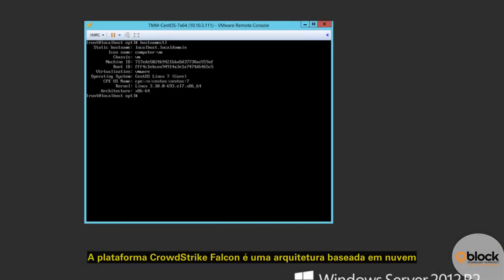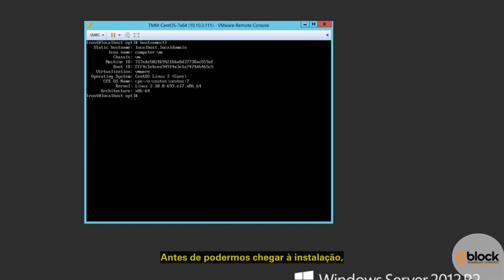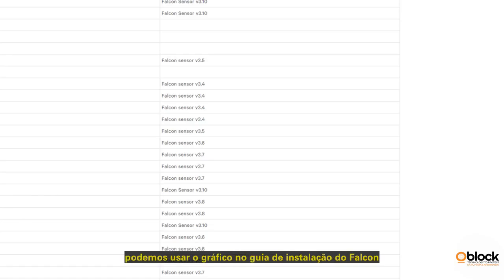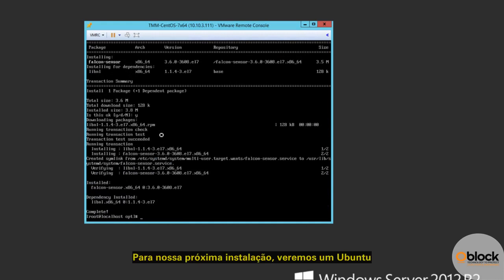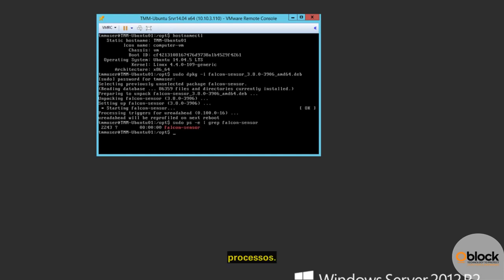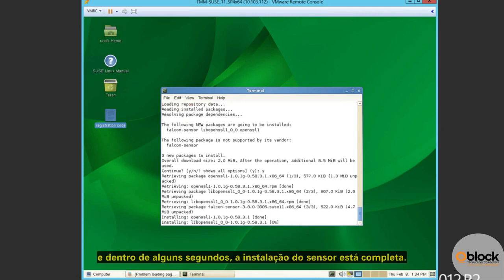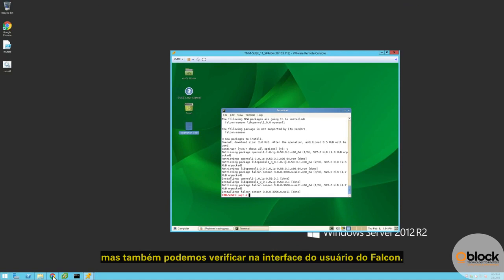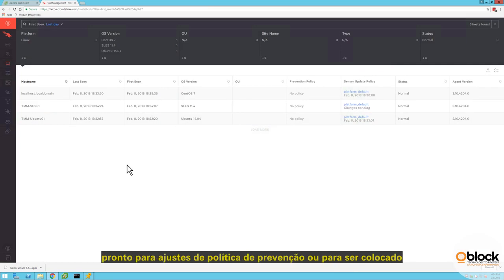Como instalar o agente Falcon no Linux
Neste documento e vídeo, você verá como o agente CrowdStrike Falcon está instalado em um sistema individual e validado na interface de gerenciamento do Falcon.